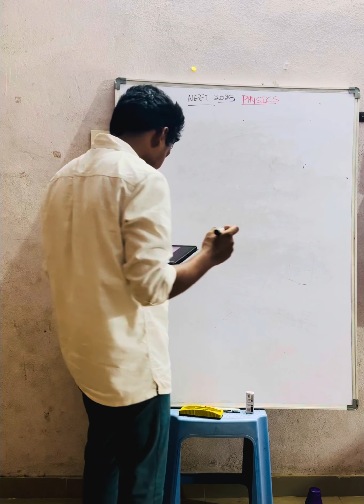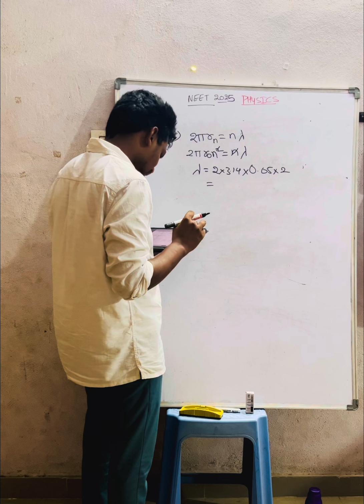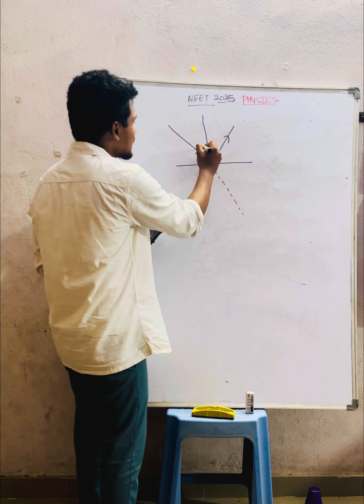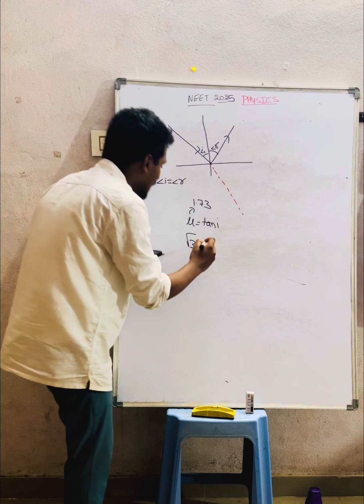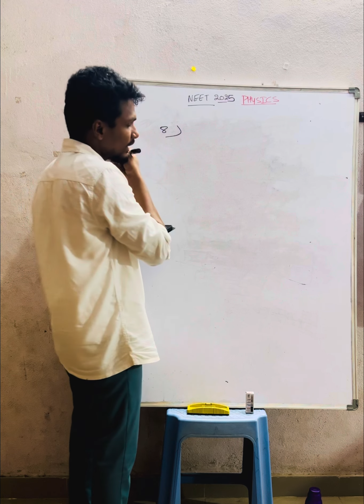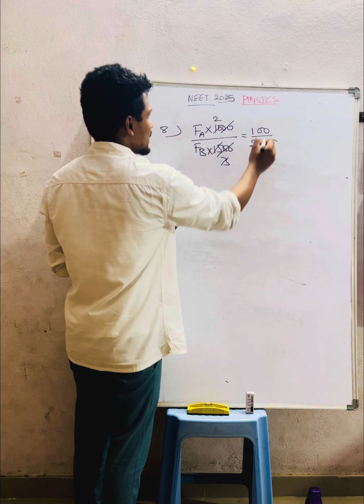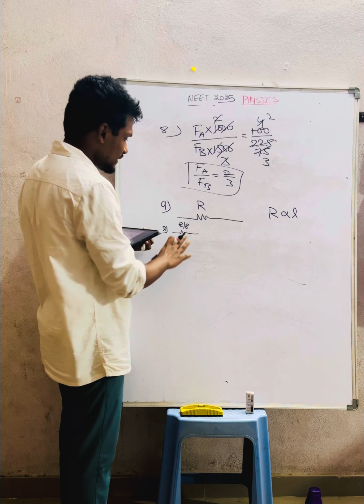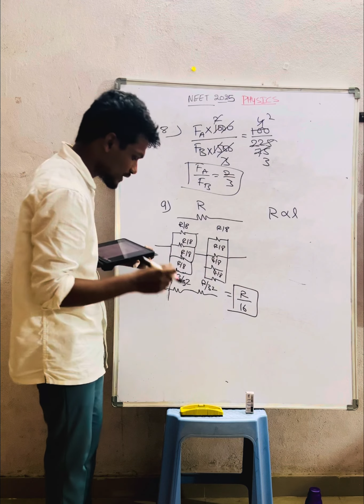Neet physics 2025 | Q 6, 7 , 8 , 9